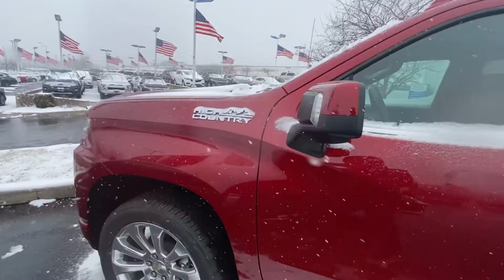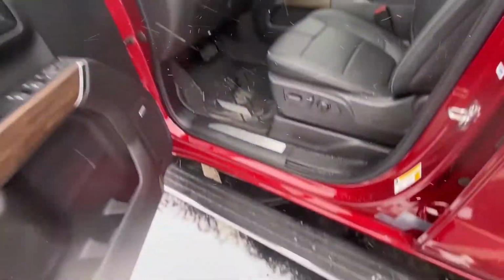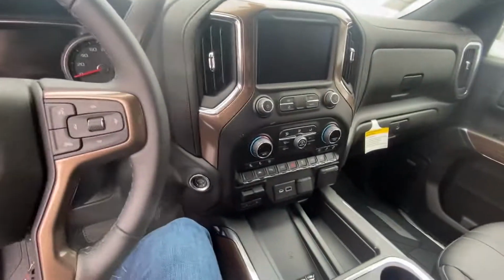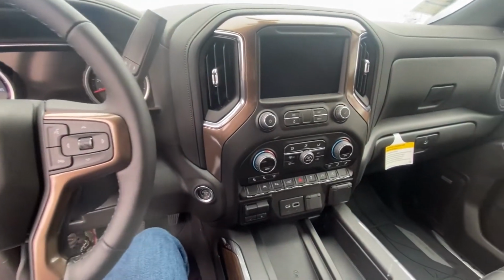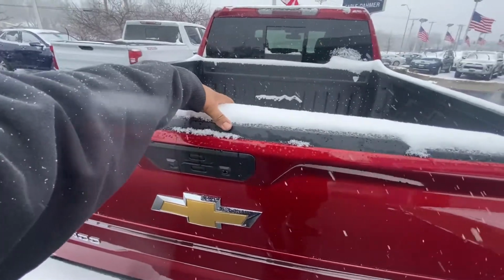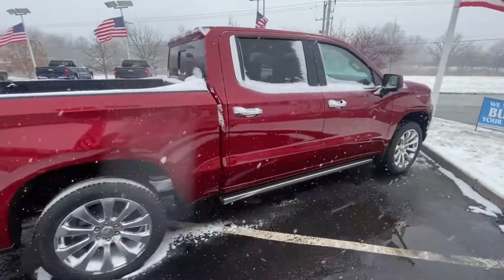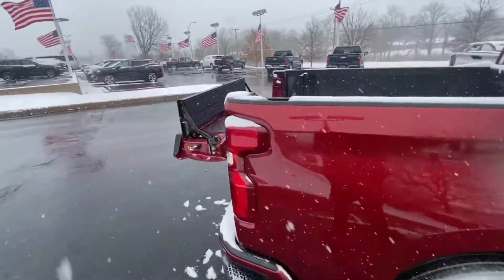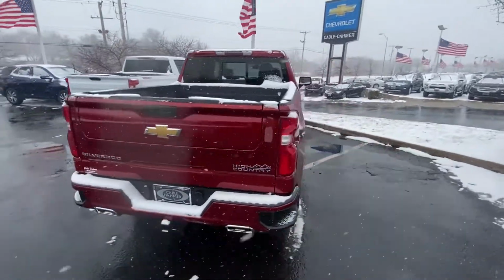NEW 2022 Chevy Silverado High Country | CABLE DAHMER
Come check out the NEW 2022 Chevy Silverado 1500 High Country!

We have a couple of these in stock, but they go fast!